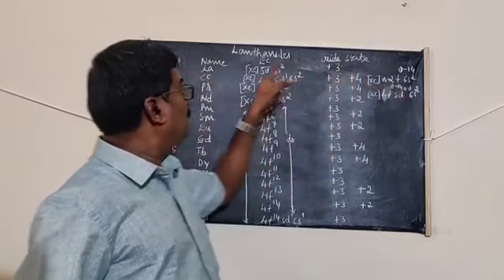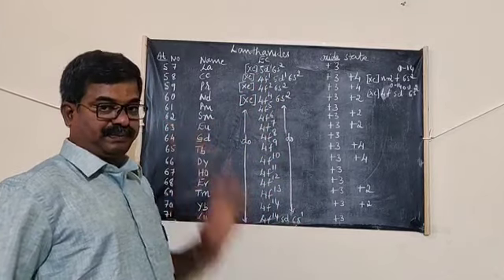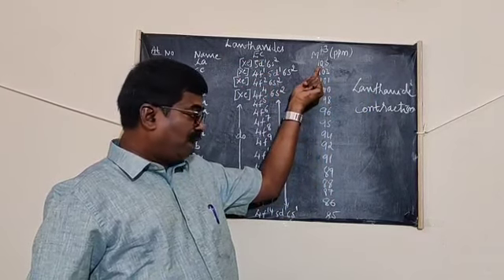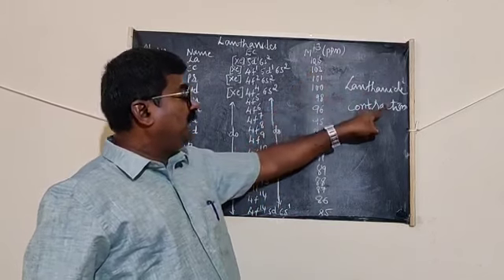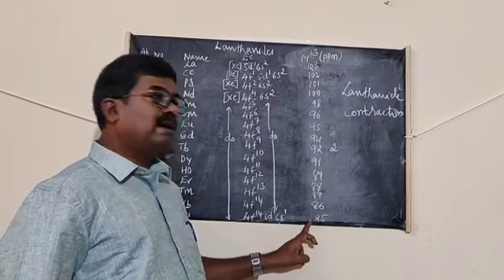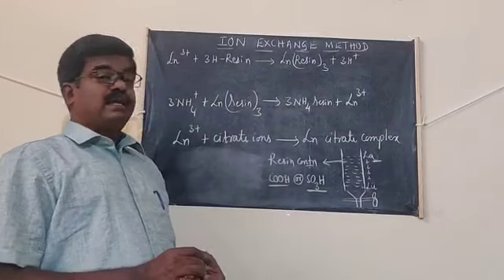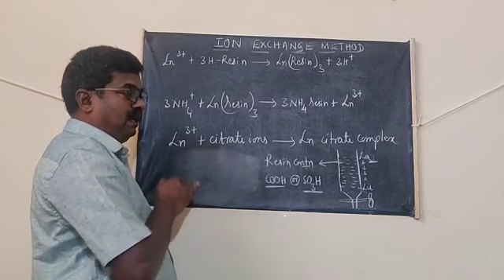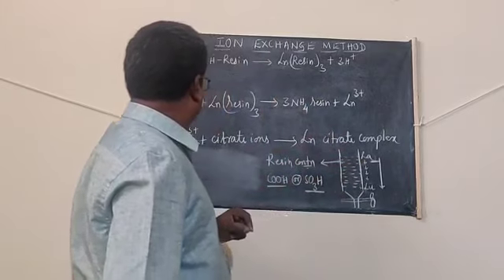Lanthanides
This is video for II BSc (IV SEM) CHEMISTRY students of Tumkur University.
Resource Person: Prof. G. P. Somashekarappa, Kalpataru First Grade Science College, Tiptur